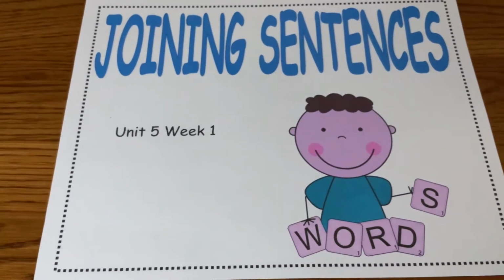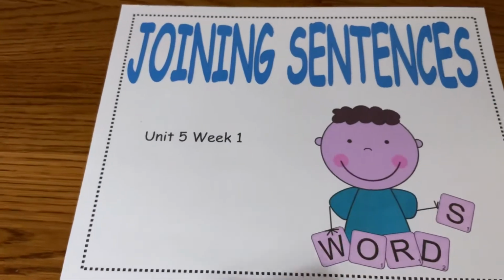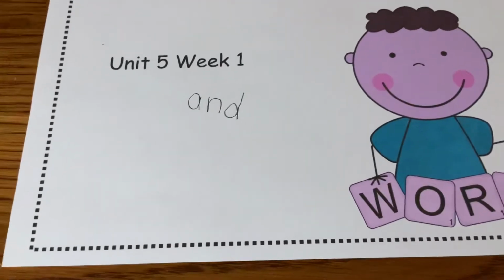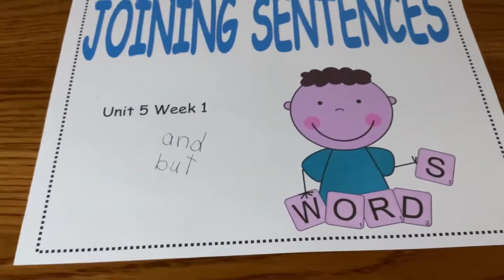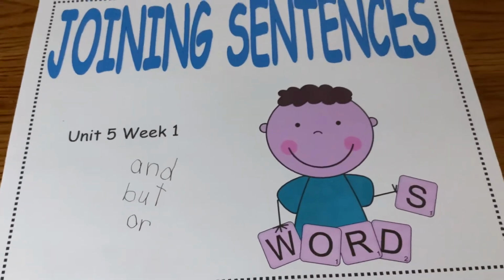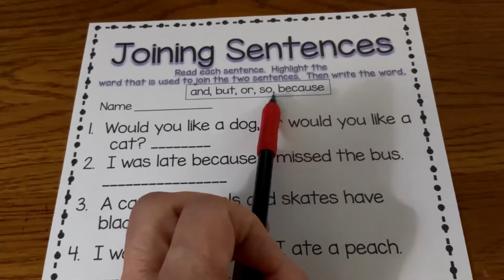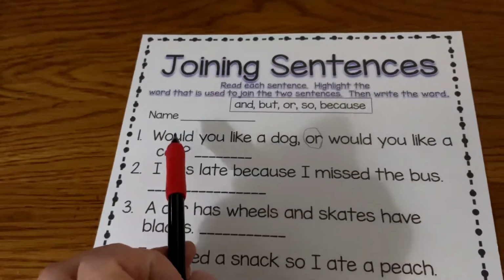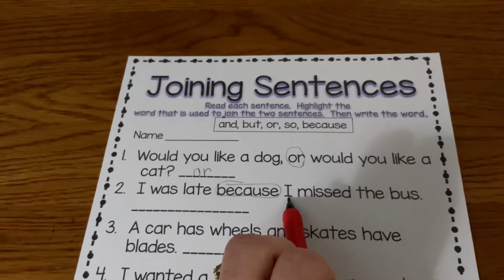ELA UNIT 5 WEEK 1 JOINING SENTENCES